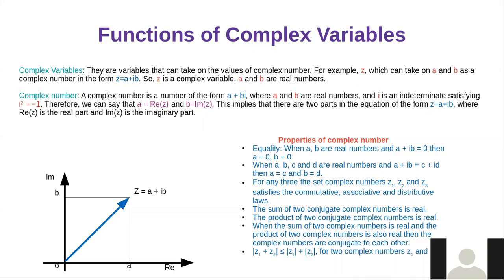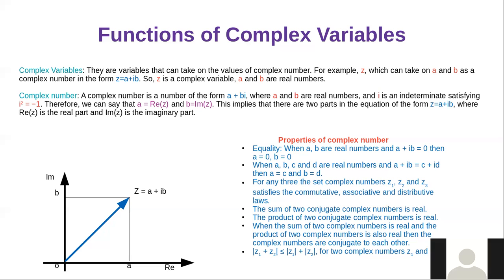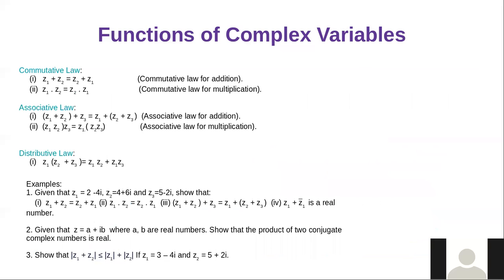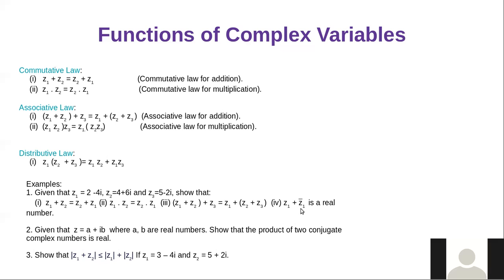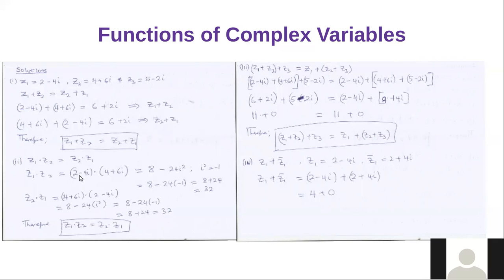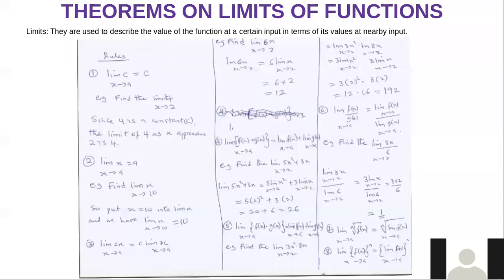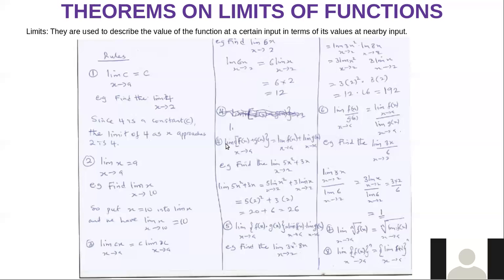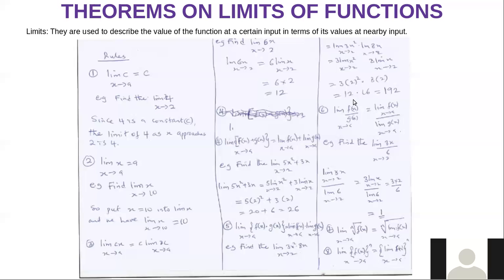PHY313 Week2 Lecture